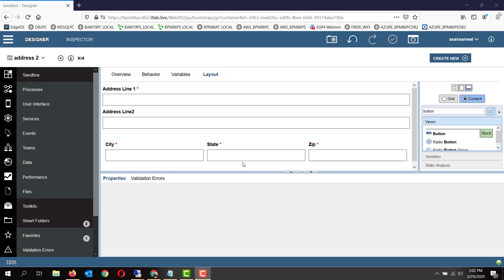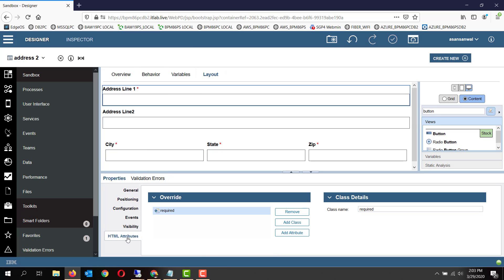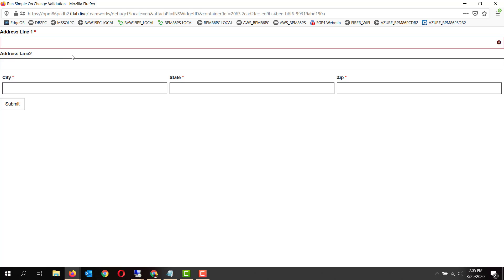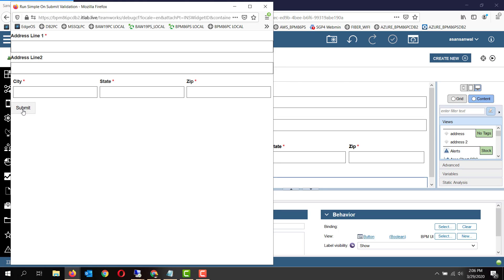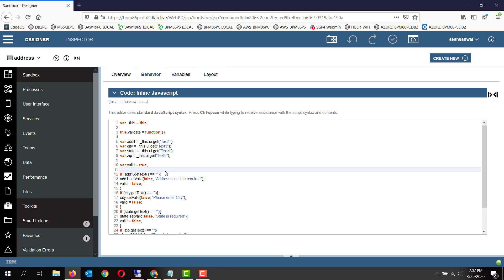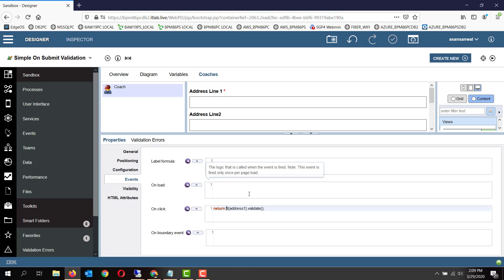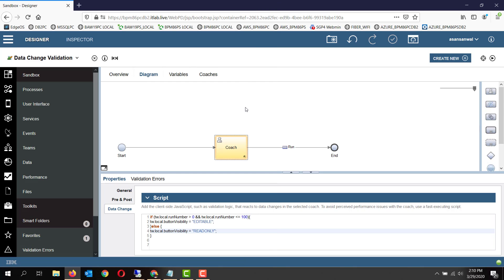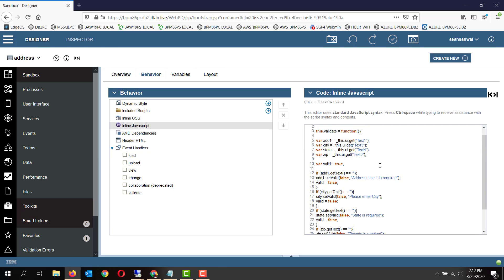IBM BPM/BAWValidations with CSHS and BPM UI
Different ways of validating in IBM BPM using BPM UI Toolkit and CSHS